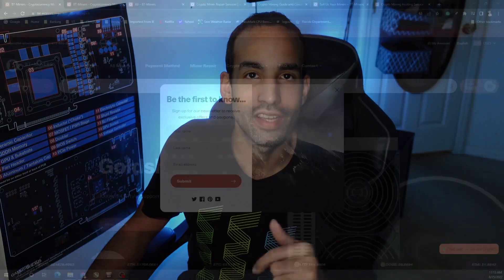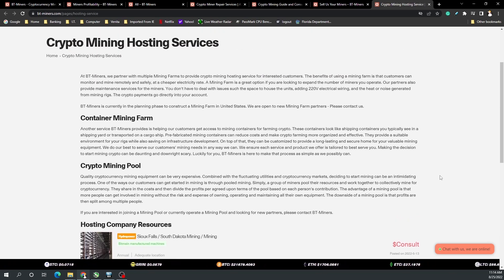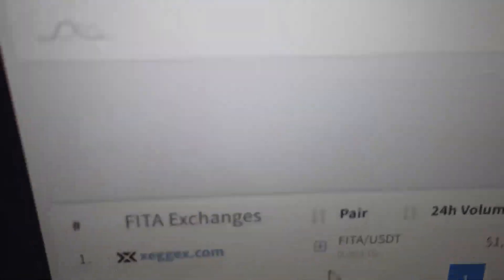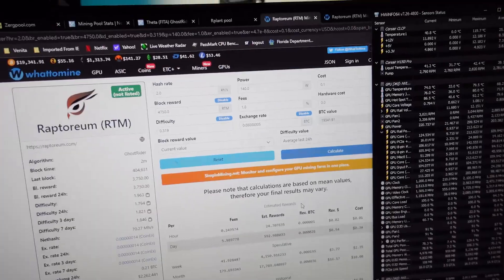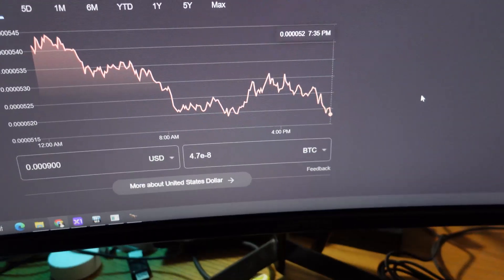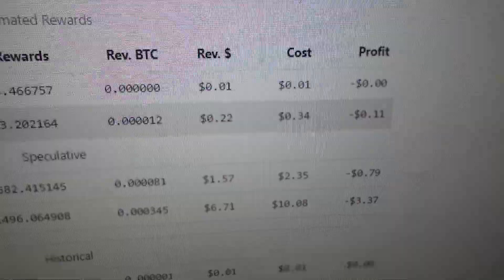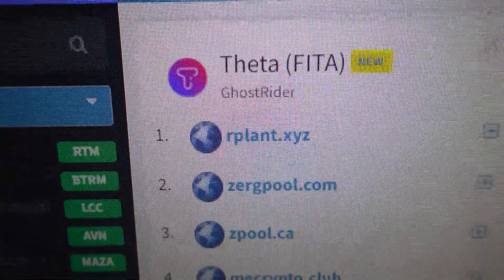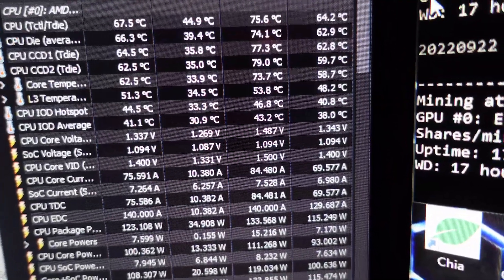CPU Mining - Theta FITA & Profitability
Not sure why the project choose a name already taken by popular currencies or other projects, but we take a look at FITA and calculate profits for this CPU mineable coin.